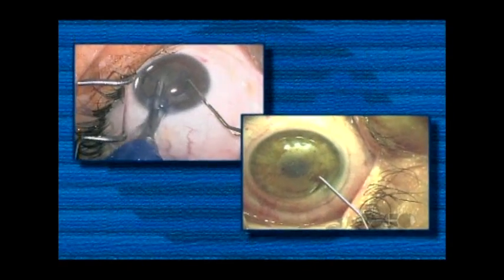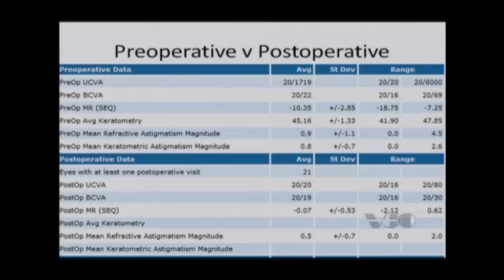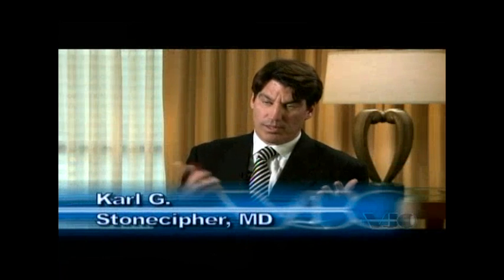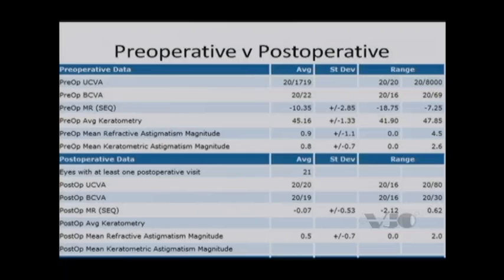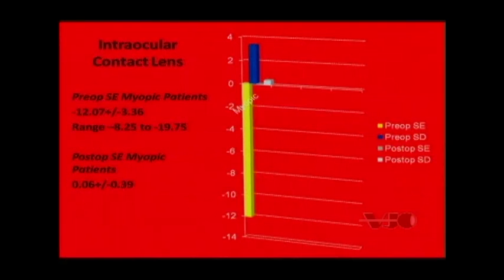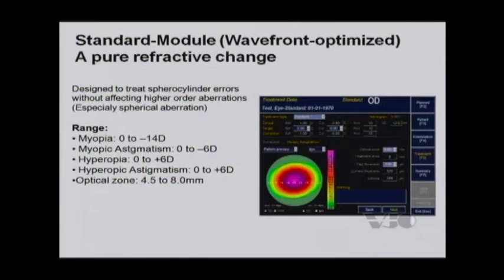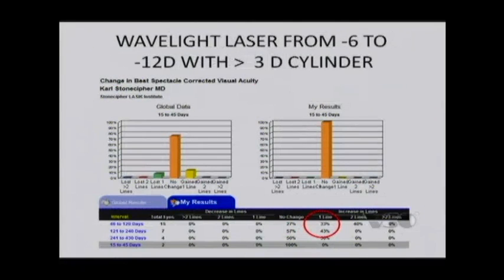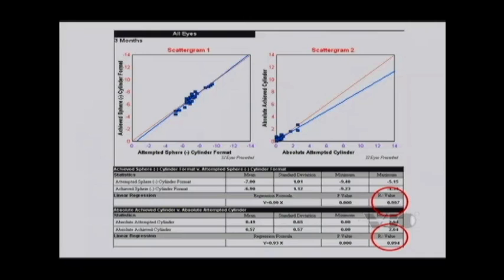What are treatment options for high myopia with astigmatism?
Karl Stonecipher, MD talks about the treatment of patients with high myopia with astigmatism.
He discusses treatment options and outcomes working on the cornea vs. the lens and the importance of patient education.